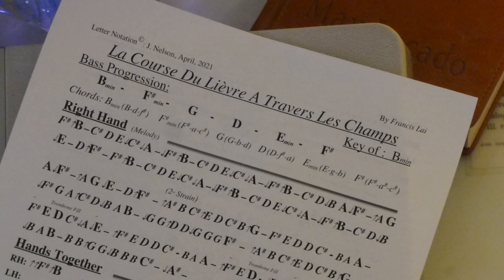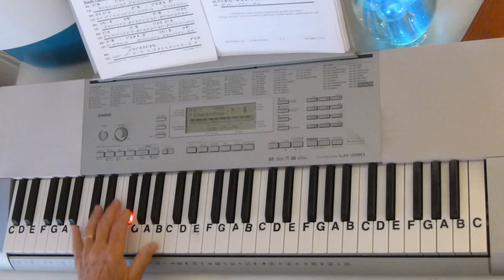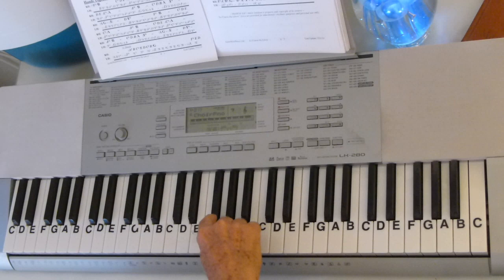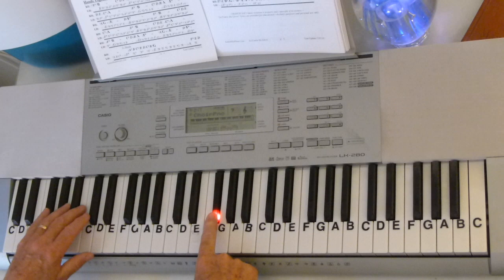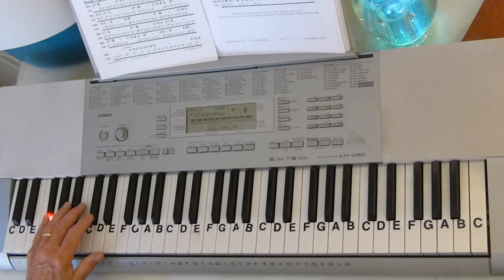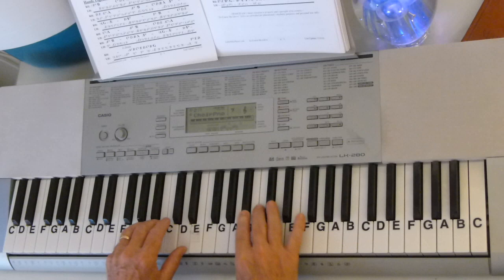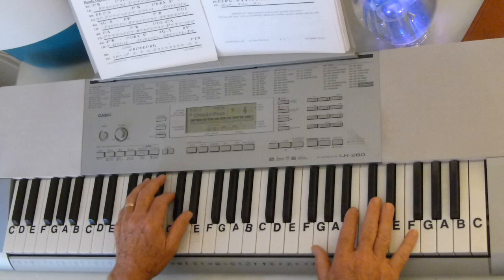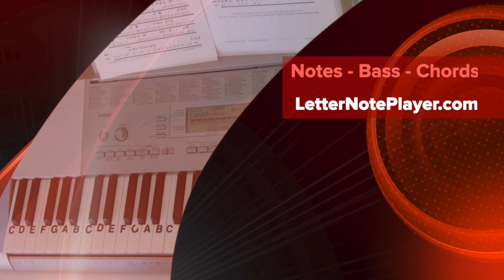How To Play ~ La Course du Lièvre ~ Francis Lai ~ LetterNotePlayer ©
~ LetterNotePlayer © ~ For free download of .pdf with the Letter Notes & bass progression, go Tutorial shows how to play the RH melodies, with bass notes, as harmony for "La Course Du Lièvre A Travers Les Champs" by Francis Lai - on piano / keyboard, in the original key.     This tutorial demonstrates the LH bass notes, melodic themes, arpeggios & chords.  Demo uses a Harpsichord/String - sound setting on the keyboard.  If you want to play "La Course Du Lièvre A Travers Les Champs" this video makes it accessible; perhaps having you play most of it in just a few minutes.